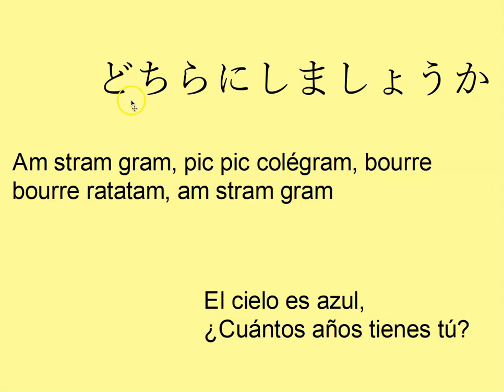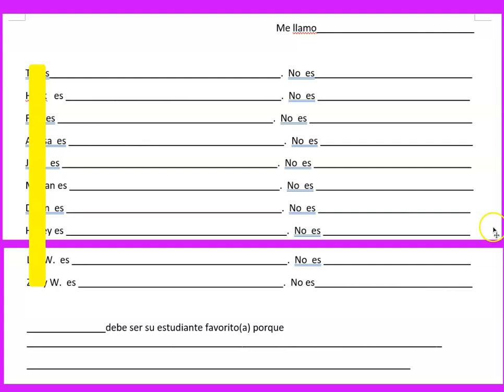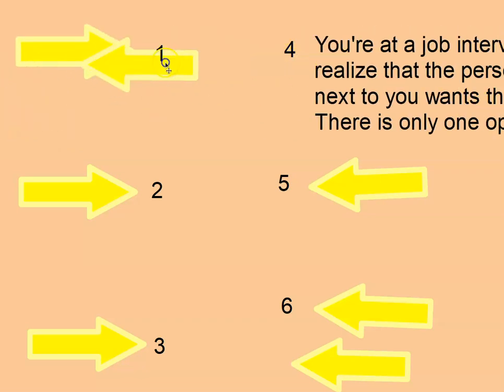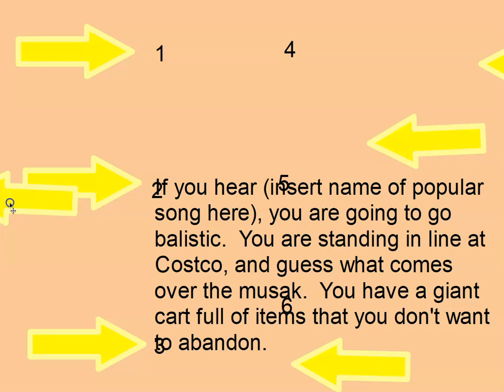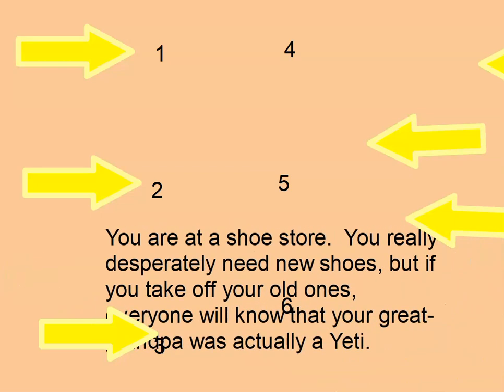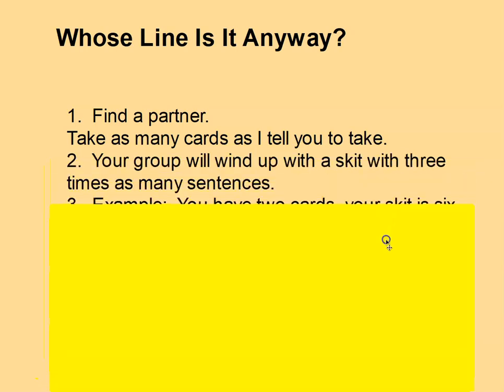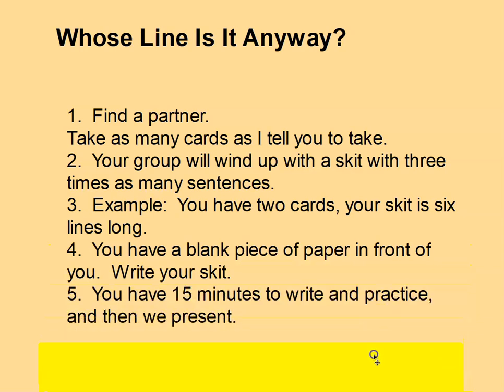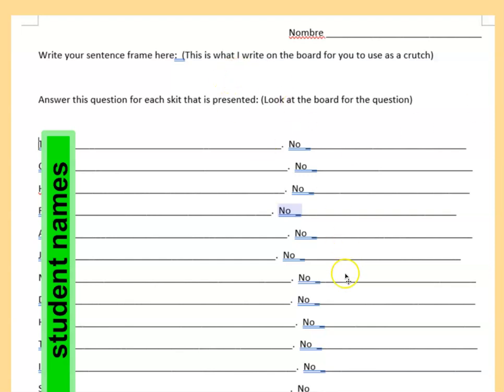Game Based Learning 86 - Gamify Your Class 3